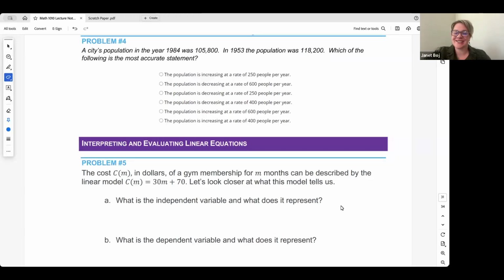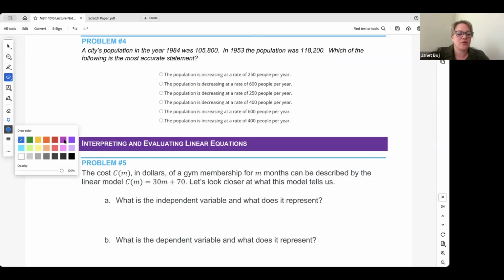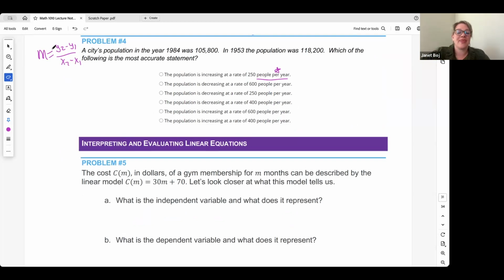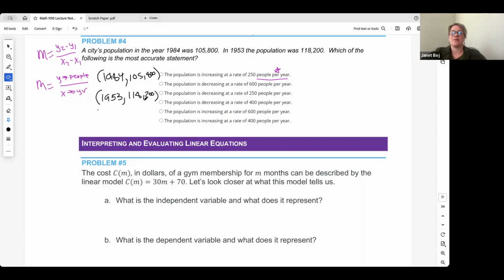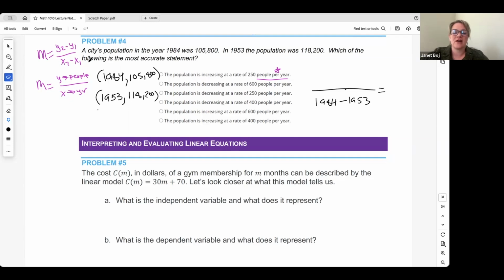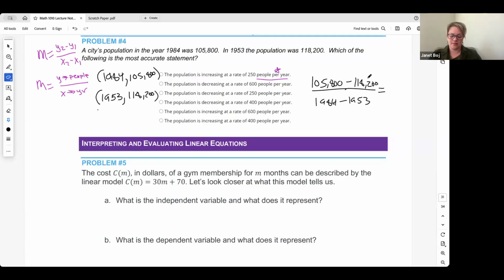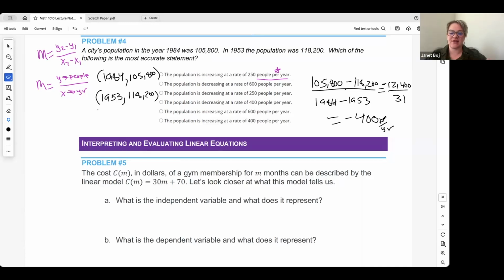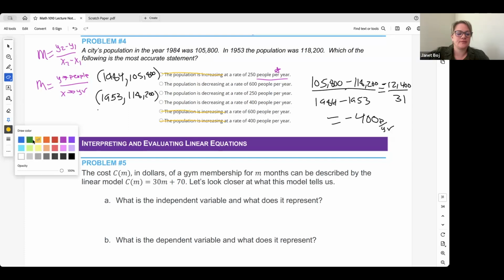Section 1.4 - Writing Equations of Lines - Part 5/8